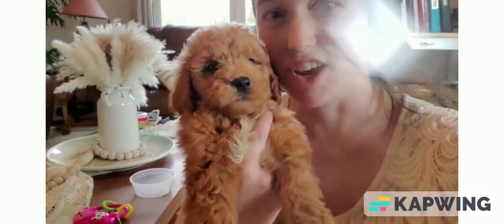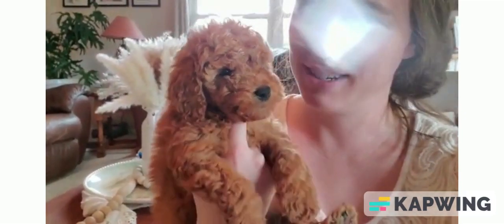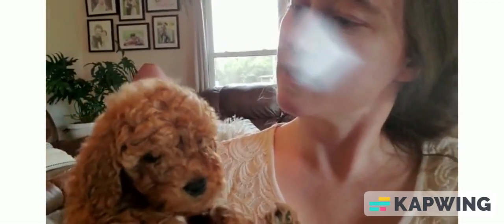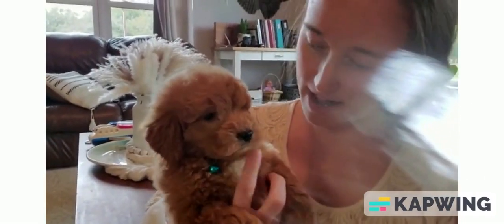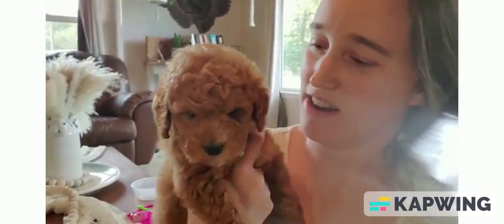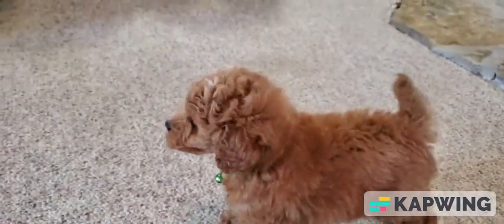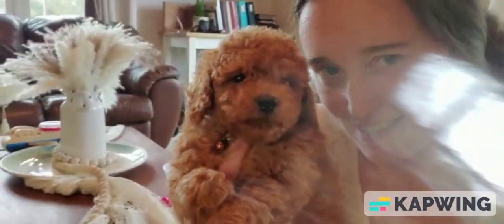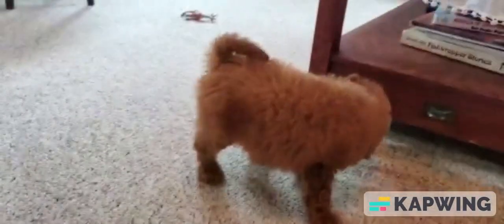F1-B Mini Goldendoodles | Sunsets Litter | Day in the life 😂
A short video of Sunsets F1-B Mini Goldendoodle puppies and a glimpse into a day at Hidden Acres Puppies! 😄